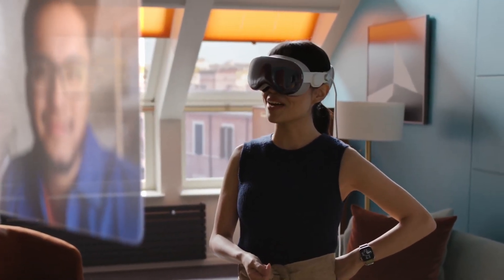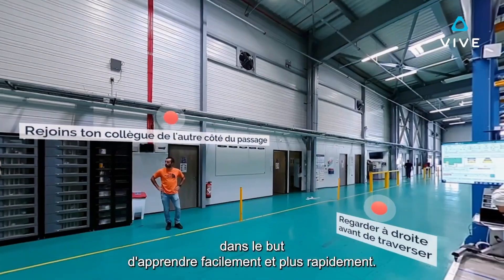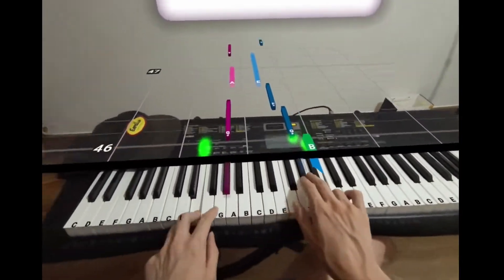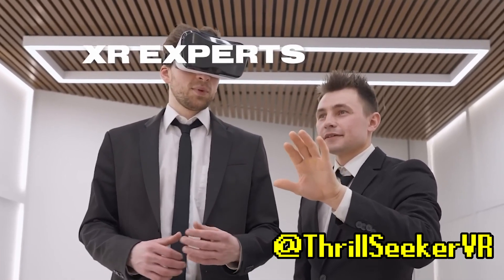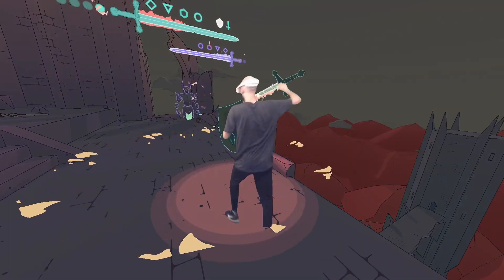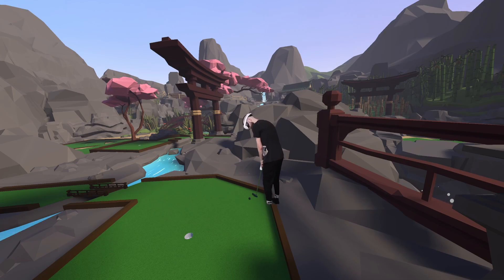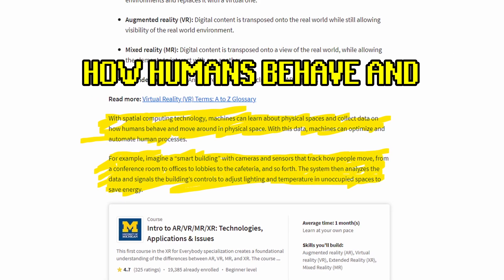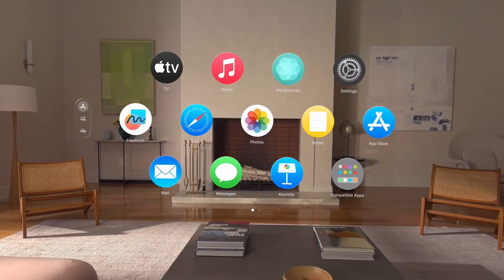VR vs AR vs MR vs XR vs SPATIAL COMPUTING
Explore the cutting-edge world of virtual reality (VR), augmented reality (AR), mixed reality (MR), extended reality (XR), and spatial computing in our comprehensive guide.

Unravel the distinct differences between each technology with easy-to-understand explanations and dive into how they're revolutionizing industries, entertainment, and our daily lives. From immersive VR games that transport you to other worlds to AR apps that overlay digital information onto the real world, and MR experiences that blend both seamlessly, we cover the spectrum.

Discover the latest XR advancements and how spatial computing is shaping the future of interaction. Whether you're a tech enthusiast, gamer, or professional looking to stay ahead of the curve, this video is your ultimate resource for understanding these transformative technologies. Get ready to see real-world examples, exciting games, and practical applications that highlight the potential of VR, AR, MR, XR, and spatial computing.

Headset (Quest 3)
Green Screen(Elgato)
Mic (Blue Yeti)

▼ FOLLOW ME ▼

▼ TIMESTAMPS ▼

00:00 Intro
0:20 What is VR?
0:55 What is AR?
1:27 What is MR?
2:04 What is XR?
3:15 What is Spatial computing?